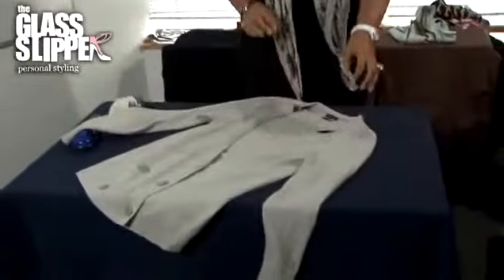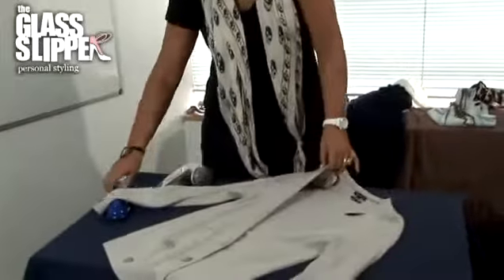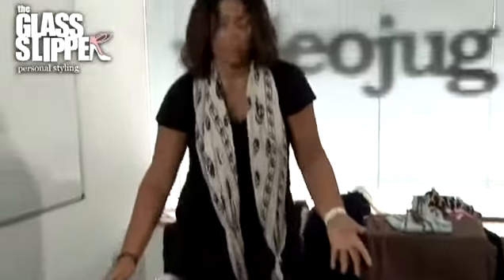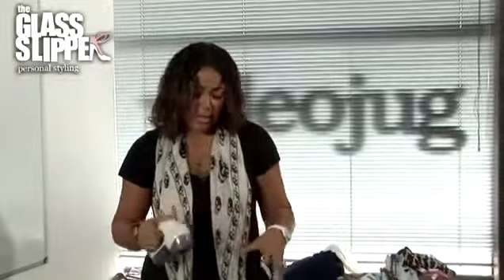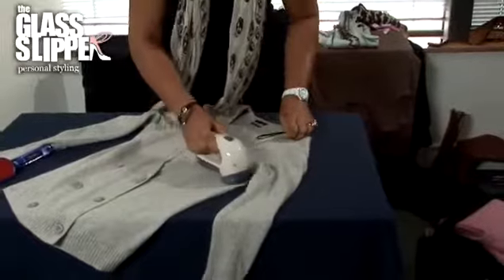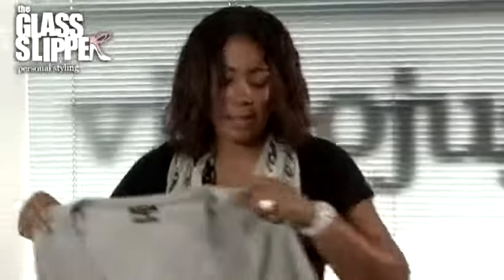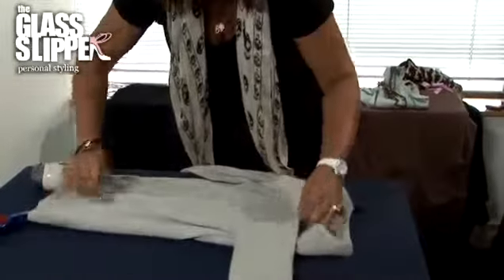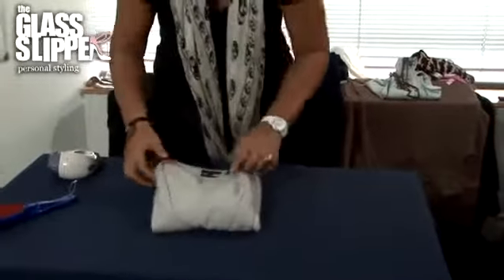How To Handle Cashmere Jumpers